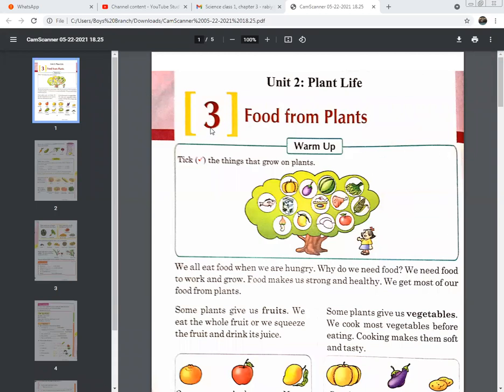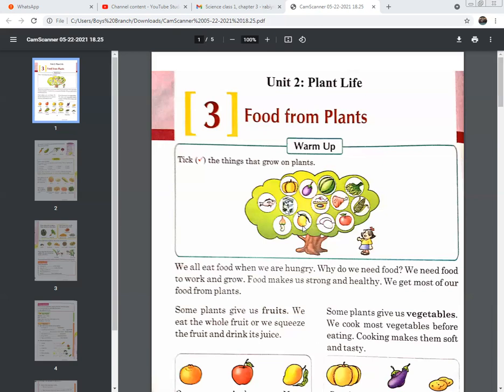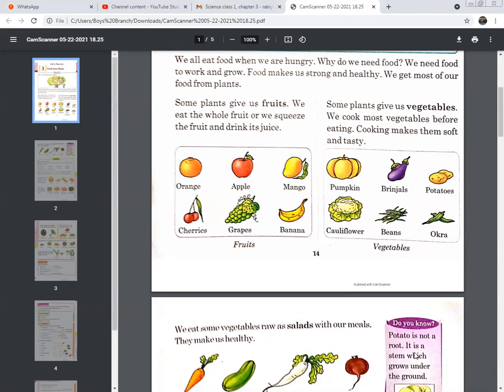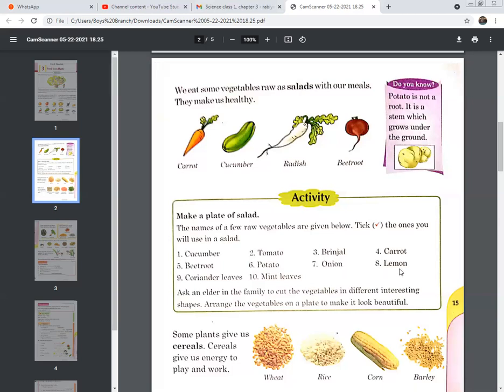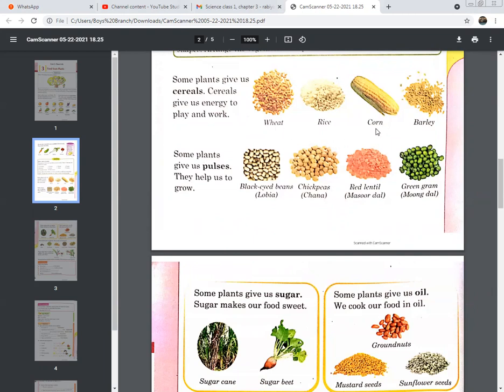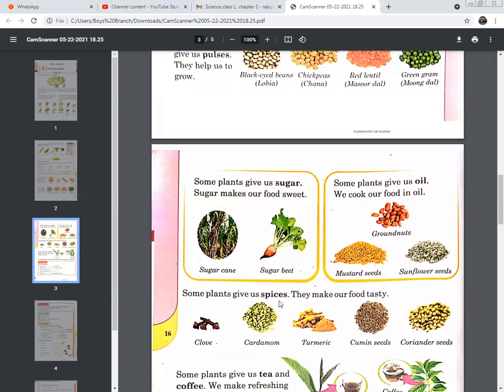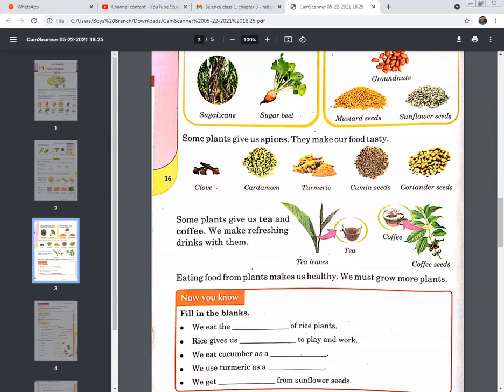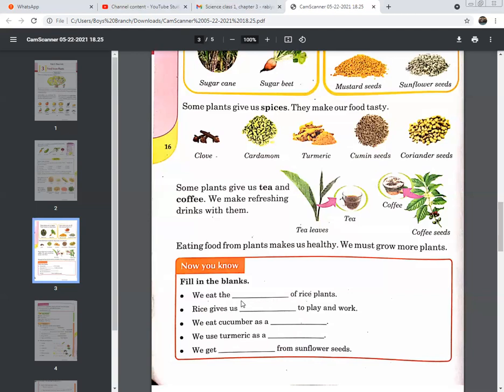Science Class I, Wednesday, 03.06.2021